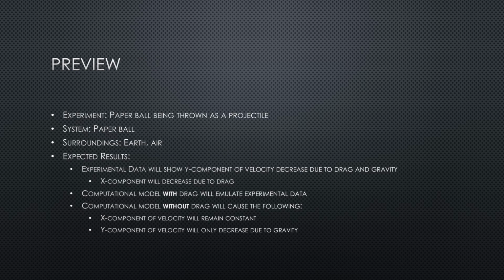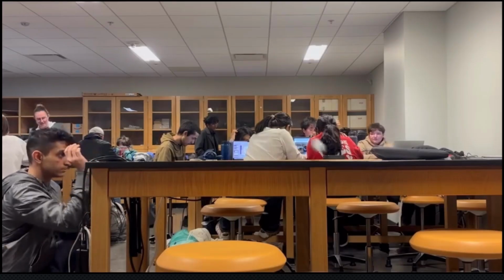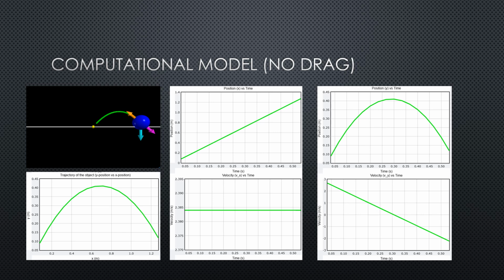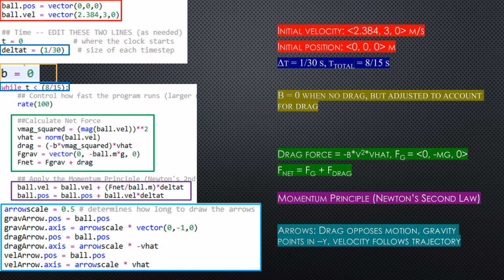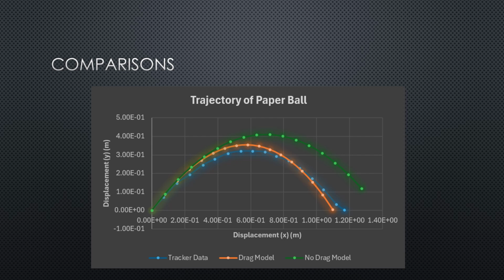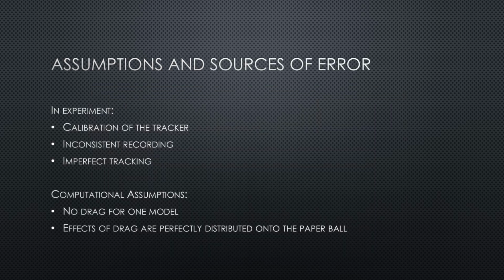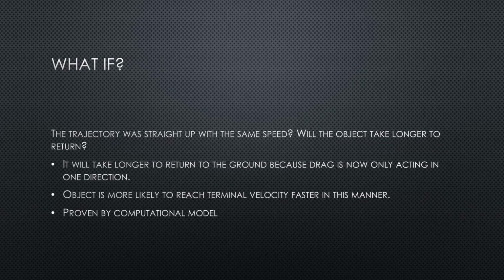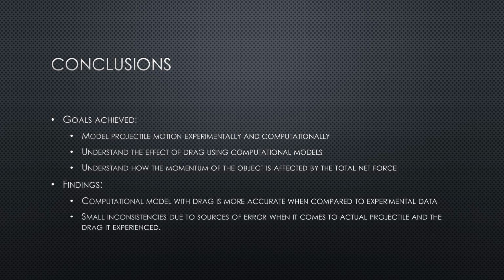Lab02: Projectile Motion - PHYS 2211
PHYS 2211 Lab02 Lab Report